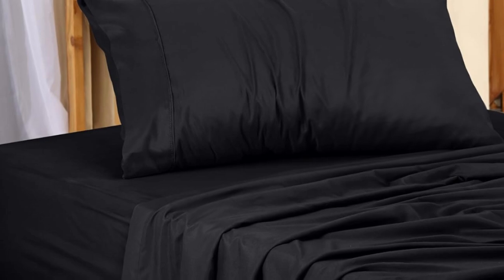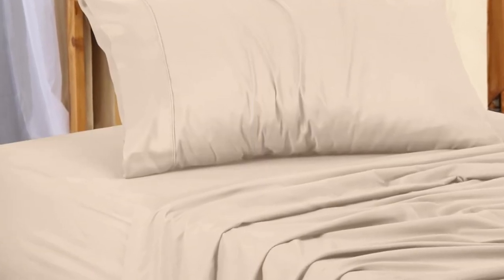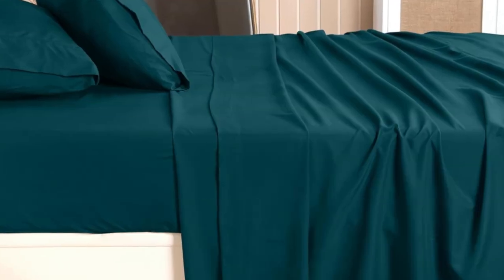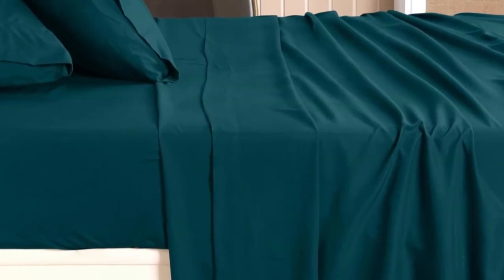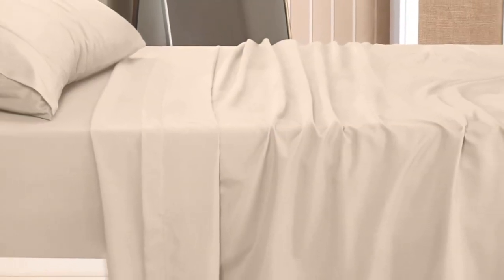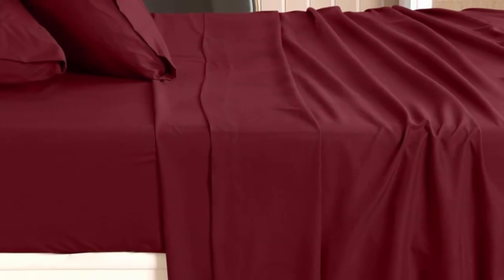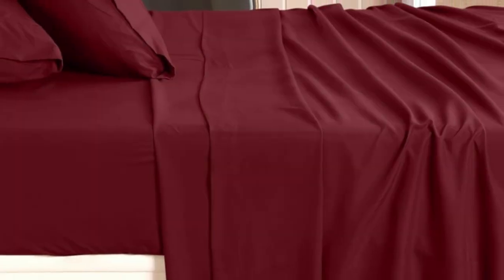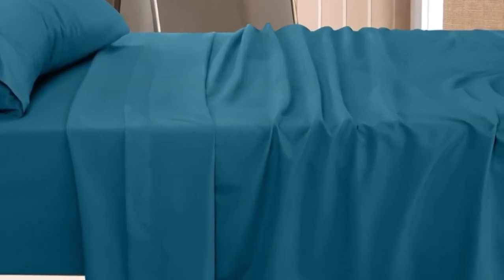Utopia Bedding Twin XL Sheets Review in 2024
in this video we will show Utopia Bedding Twin XL Sheets Review

in this Utopia Bedding Twin XL Sheets, I cover everything from the beautiful appearance to the functionally of the item.